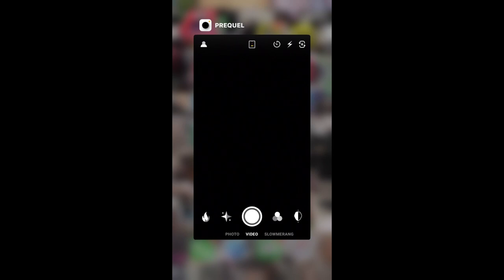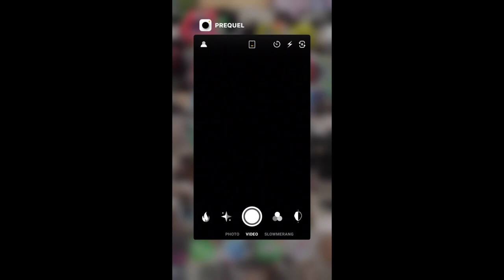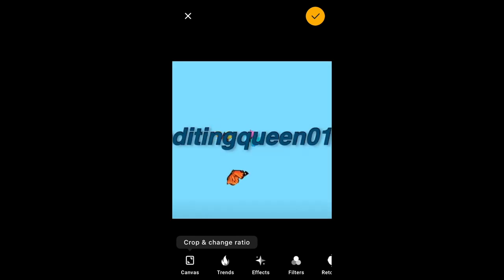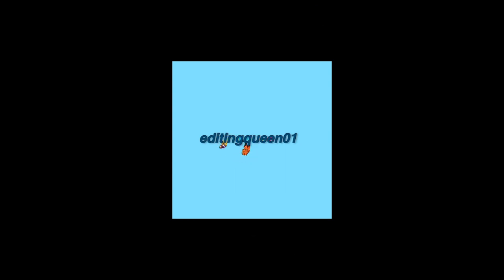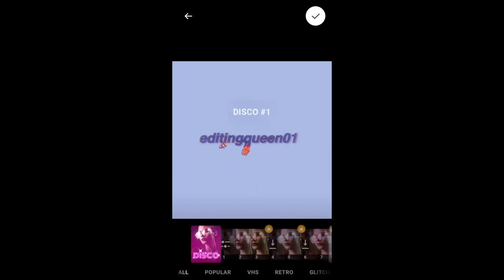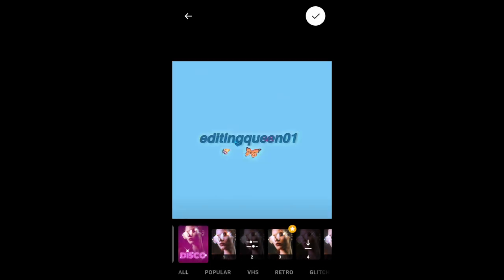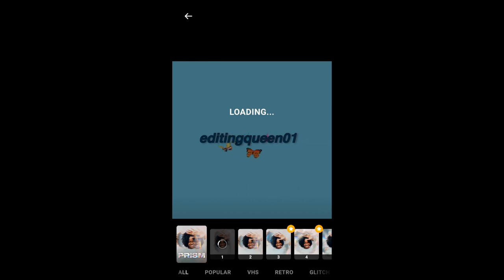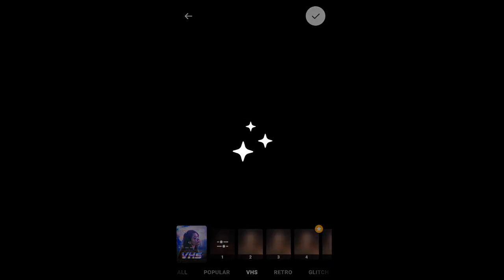HOW TO GET THE AESTHEIC BLING ON YOUR VIDEOS AND PHOTOS! | 2020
hey ya'll!
hope you all doing safe and enjoying yourself!

prequel is available on android devices!!

sub count: 120
month goal: 123
year goal: 200!

✧･ﾟ: *✧･ﾟ:*
l✧･ﾟ: *✧･ﾟ:*
 ✧･ﾟ: *✧･ﾟ:*
FLIM AND EDIT - IPHONE -IMOVIE - MACBOOK ♡
BYE, I LOVE YOU ALL SO MUCH!

ignore x
roadto1k pleaselike pleasesubscribe itwillhelpyouignore x